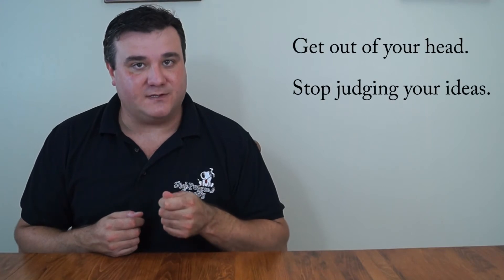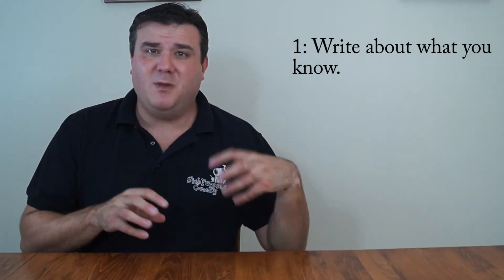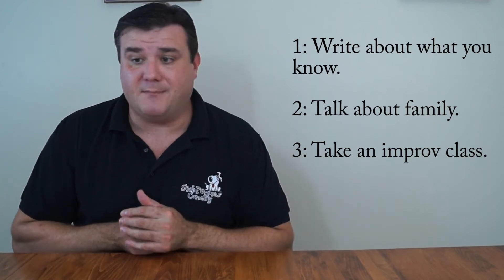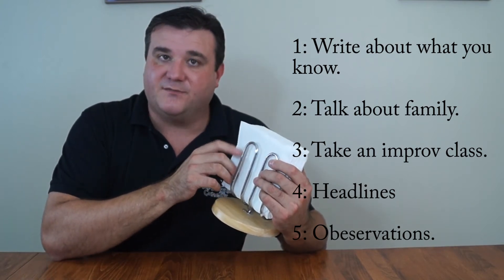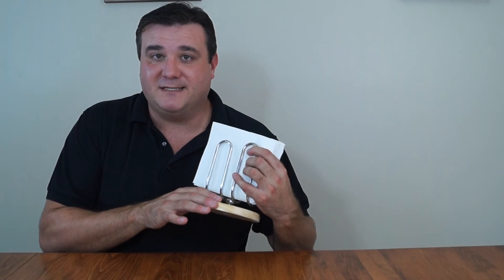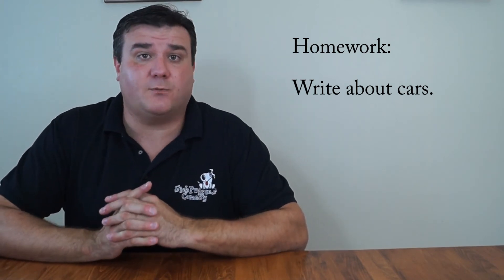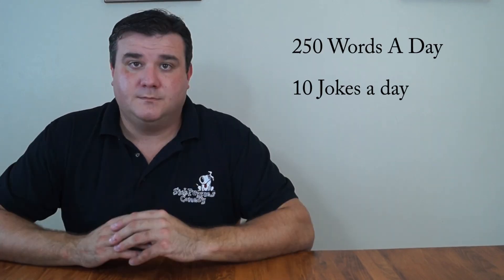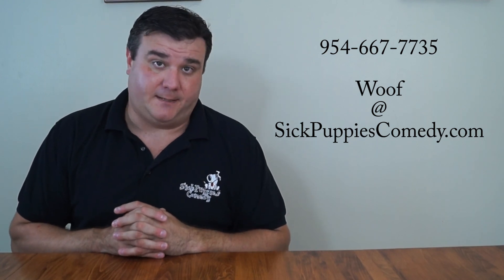How to generate ideas for stand up comedy writing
The number one problem people have when writing stand up comedy is coming up with new ideas to work with.  This video will provide you endless ways to generate ideas and material.